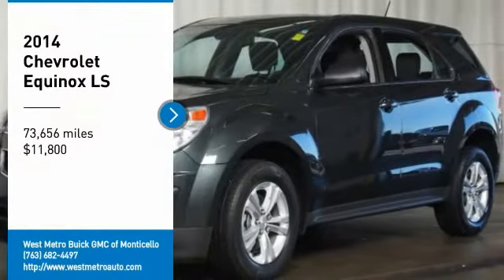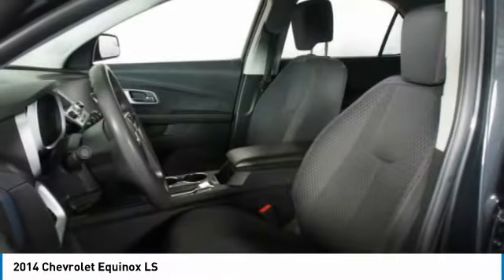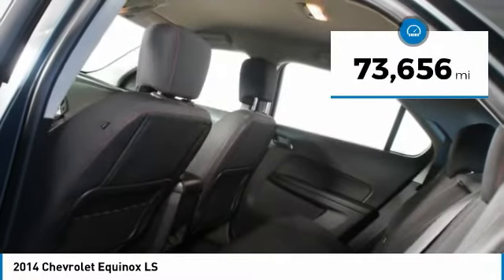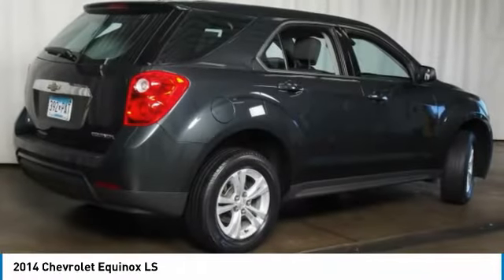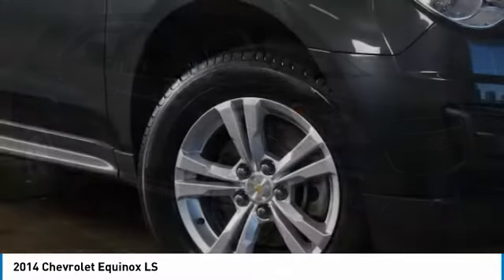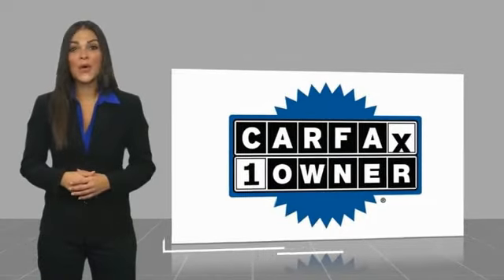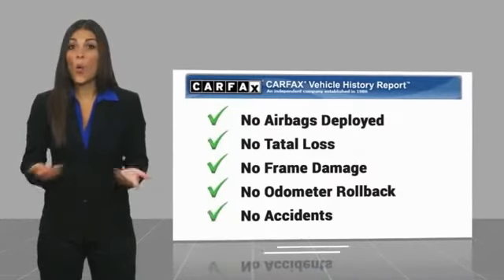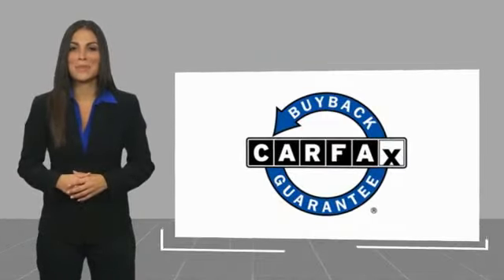2014 Chevrolet Equinox Minneapolis, St Cloud, Elk River, Monticello, MN 28488B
2014 Chevrolet Equinox LS

CARFAX One-Owner. Clean CARFAX. Ashen Gray Metallic 2014 Chevrolet Equinox LS FWD 6-Speed Automatic with Overdrive 2.4L 4-Cylinder SIDI DOHC One Owner, Serviced and Detailed to Precision, Equinox LS.brbrThe West Metro Volume Leader. 32/22 Highway/City MPGbrbrAwards:br  * 2014 IIHS Top Safety Pick+ with optional front crash prevention   * 2014 IIHS Top Safety Pick+   * 2014 KBB.com Brand Image AwardsbrWe are a local family owned dealership and pride ourselves on small community feel, making your vehicle buying experience as casual, fun and effortless as possible. Our online reputation speaks volumes of who we are. Thanks for looking.brbrReviews:brbr  * If want a comfortable family/gear hauler that's larger than other compact crossover SUVs but small enough to be at ease in parking lots, the Equinox is worth a look. For those who need to pull moderate loads, the 3,500-pound towing capacity in V6 models is shoulders above most competitors. Source: KBB.combr  * Premium look inside and out; strong optional V6 engine; quiet interior; comfortable highway ride; spacious and adjustable backseat. Source: Edmundsbr  * The 2014 Equinox is Chevrolet's torchbearer in the sizzling compact crossover segment. The Equinox stretches the boundaries of the term compact as it is noticeably larger than its rivals. That size difference affords more room for passengers in the second row seat and a larger presence on the road. The 2014 Chevy Equinox has a comfortable and quiet ride and drives like a more expensive car. It has an edge in passenger comfort, especially in the rear, where the bench seat can move several inches fore and aft to create more legroom. Up front, driver and passenger benefit from generous-sized seats. The 2014 Equinox has a good blend of soft curves at its edges to balance the vehicle's rectangular shape. A long hood further helps even out the Chevy's proportions. It all works to give the Equinox an athletic appearance. Other standout aesthetics include the signature 2-bar grille, floating fog light bezels and creased fender flares. The 2014 Chevrolet Equinox comes standard with a fuel-efficient 4-cylinder engine that makes an adequate 182 horsepower. You may also choose the impressive V6 that puts out 301 horsepower. Both engines are connected to a 6-speed automatic transmission. Front-wheel drive (FWD) is standard with all-wheel-drive as an option for both engines. The 4-cylinder model can tow a maximum of 1,500 pounds while the V6 can pull 3,500 pounds. If you want a small-but-not-too-small SUV with plenty of passenger space, a comfortable ride and good fuel economy, consider the 2014 Chevy Equinox. Source: The Manufacturer Summary